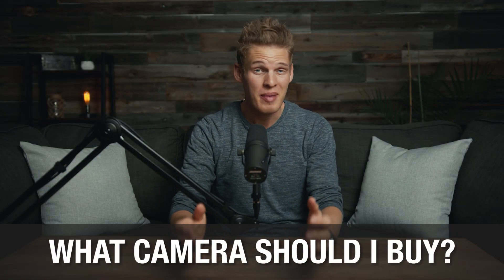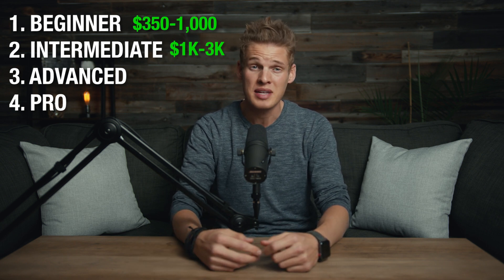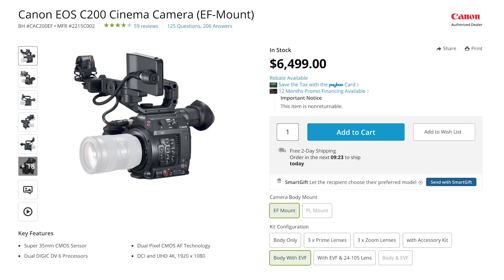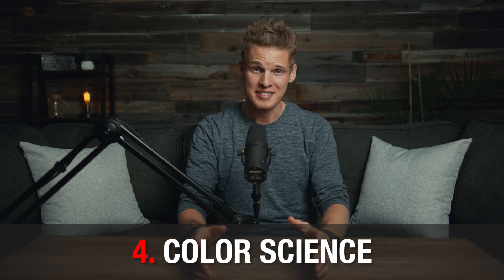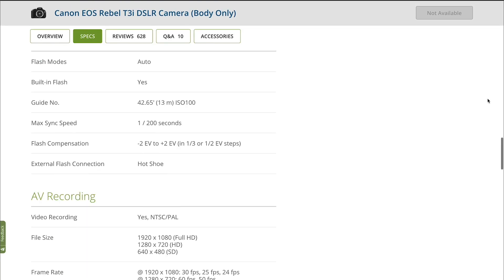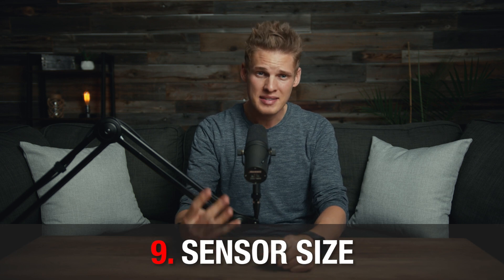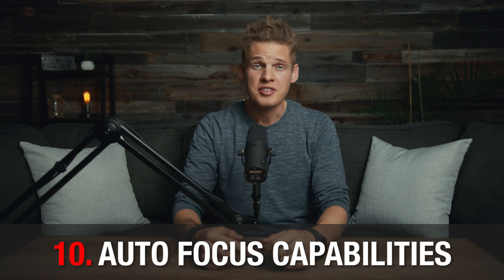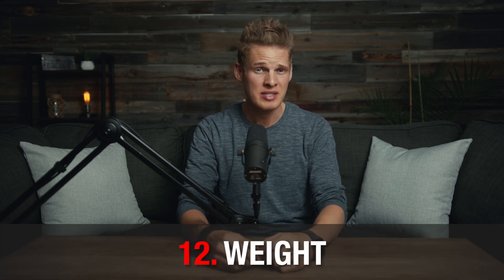What to Look For When Buying a Camera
Today's video is all about what to look for when buying a camera. With so many options on the market, it can be overwhelming to know where to start. In this video, we'll break down the essential factors you should consider when buying a camera, from the different types available to the technical specs that can affect the quality of your photos and videos. Whether you're a beginner or a pro, this video will have something for you. So, if you're ready to take your photography game to the next level, let's dive in!

This is one of of 35 videos that will teach you everything you need to know to become a Professional Filmmaker.